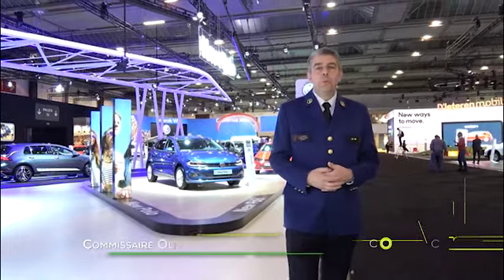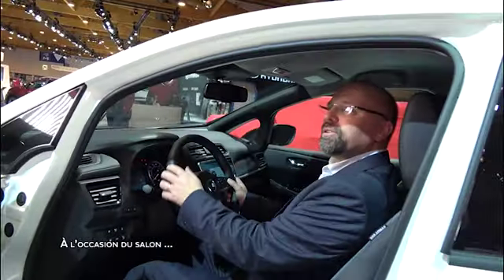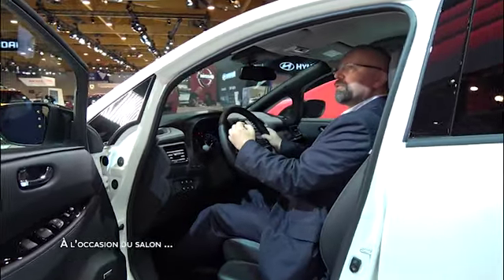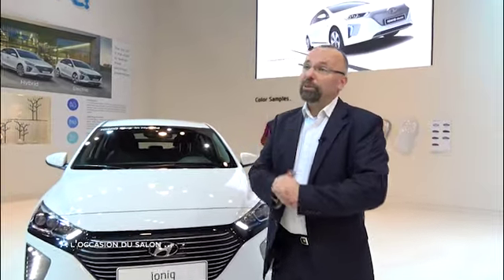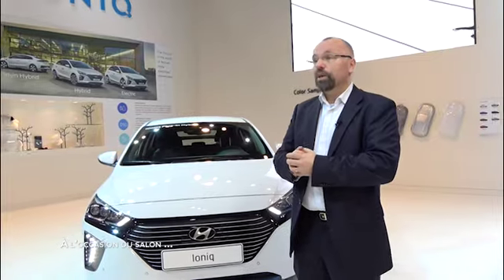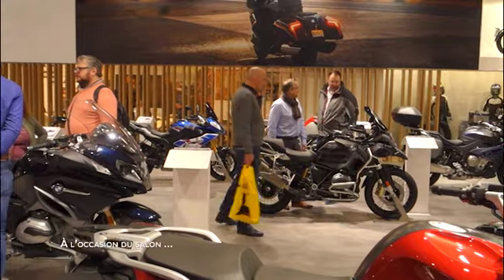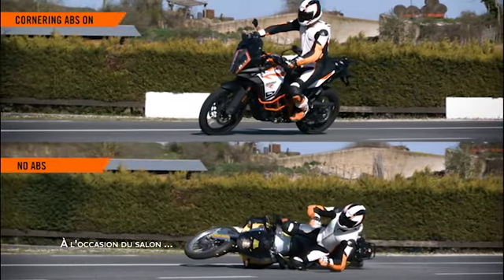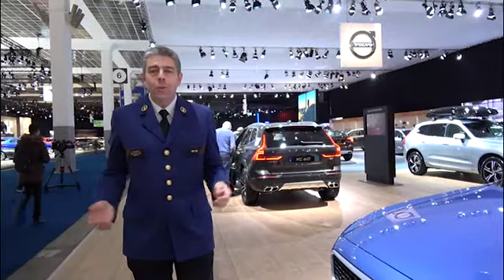Contacts: À l'occasion du Salon...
En janvier, le Salon de l’Auto booste les ventes automobiles. C’est donc la bonne époque également pour faire le tour des éléments de sécurité routière qu’il peut être utile d’ajouter à la liste des spécifications de votre prochain véhicule.